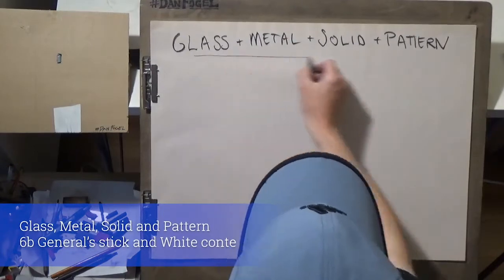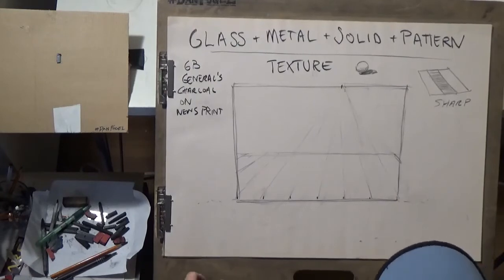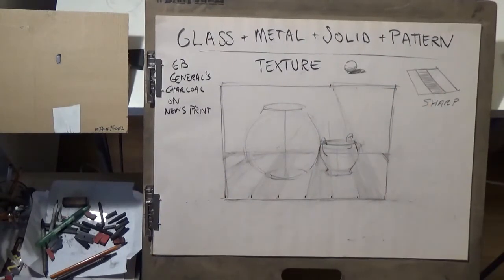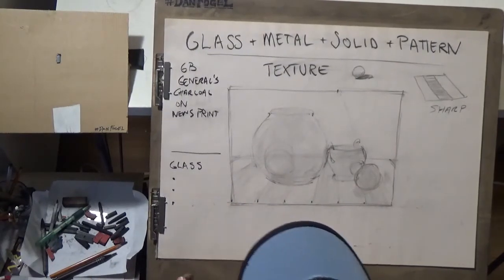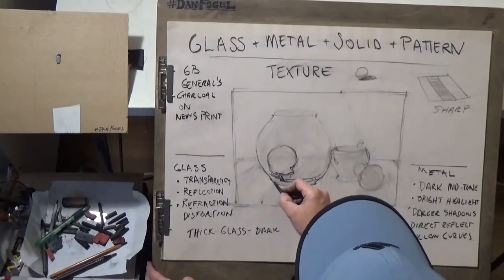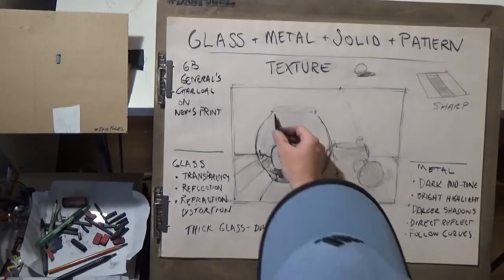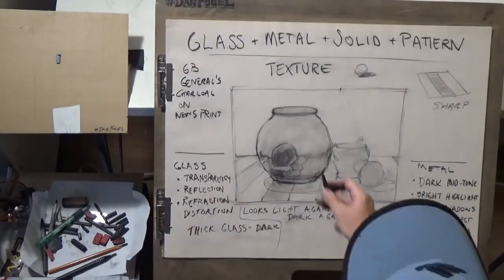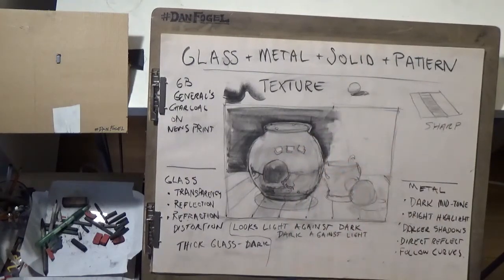Glass and Metal with Audio Lecture: Part 1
Real time drawing demonstration with audio lecture.
Demonstration of the concepts for drawing glass metal solid and pattern.